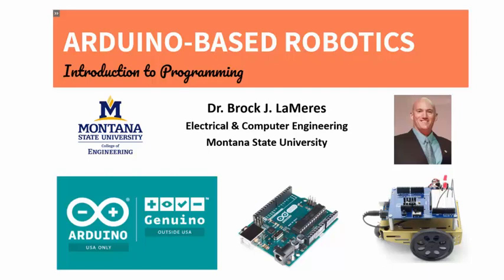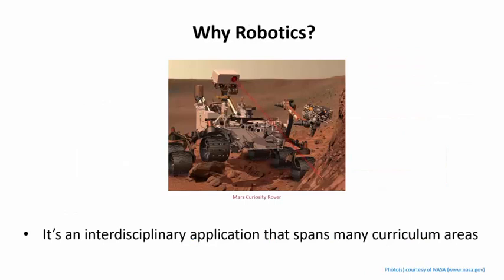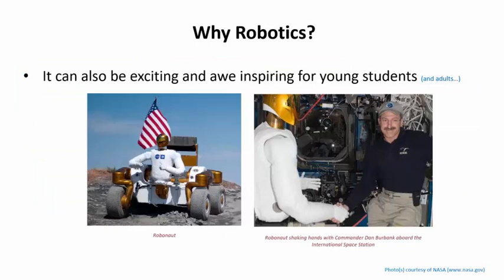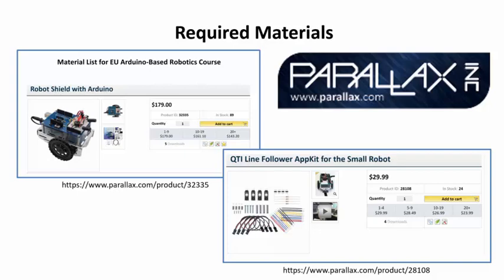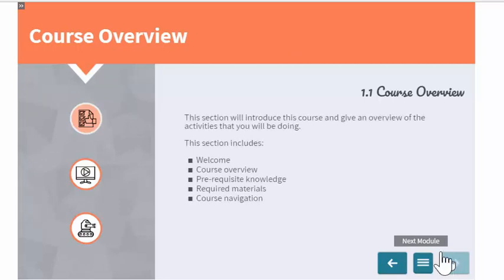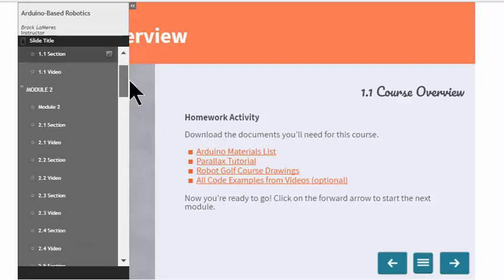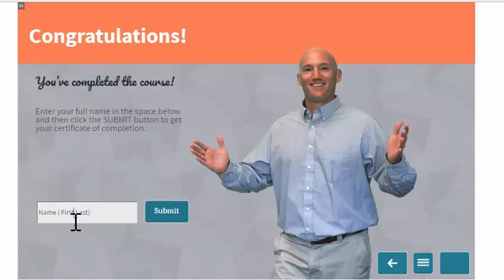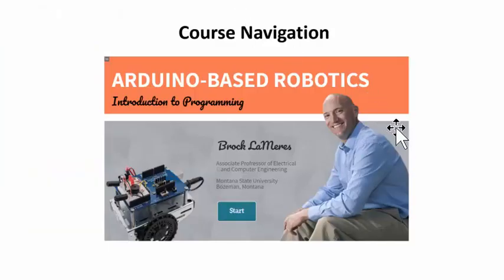Arduino-Based Robotics: 1.1 -- Course Overview